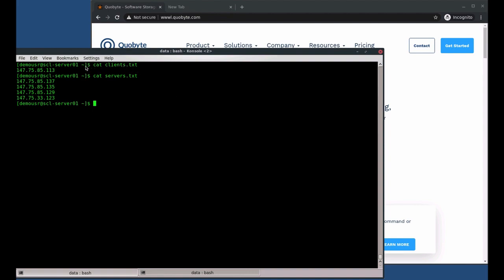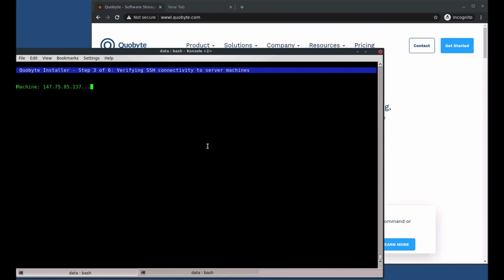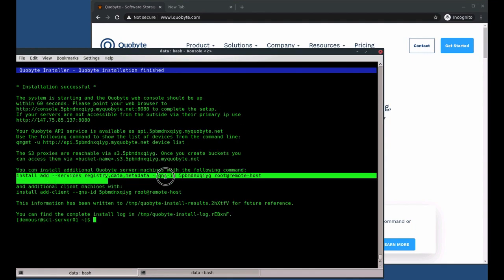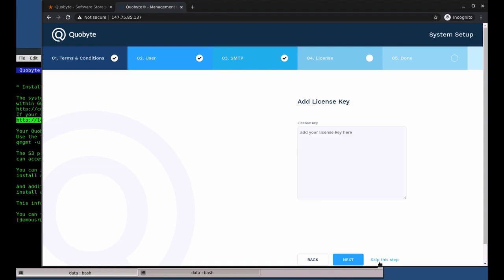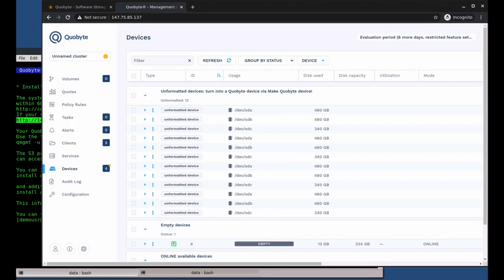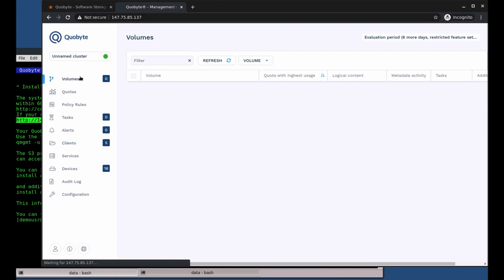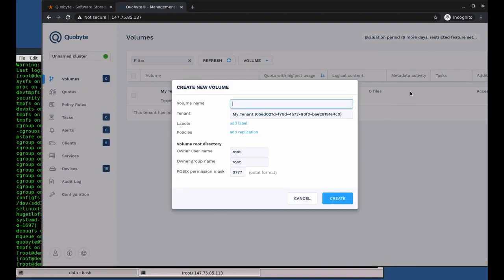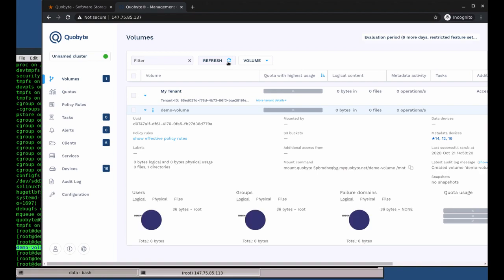Quobyte 3.0 Free Edition Install Demo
See how easy you can install the Quobyte 3.0 Free Edition. From Linux machines to fully fault-tolerant distributed file system in a few minutes. Get the free edition with 150TB included